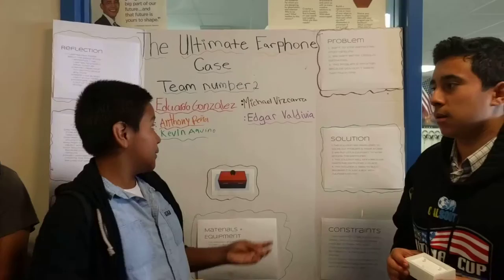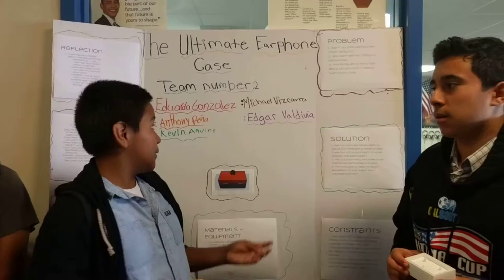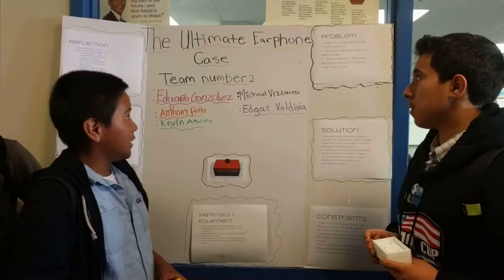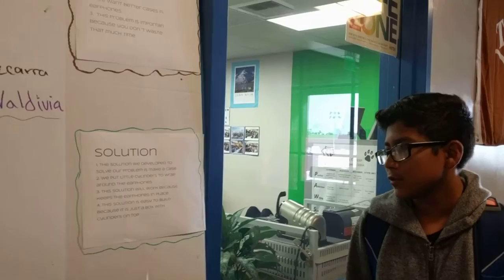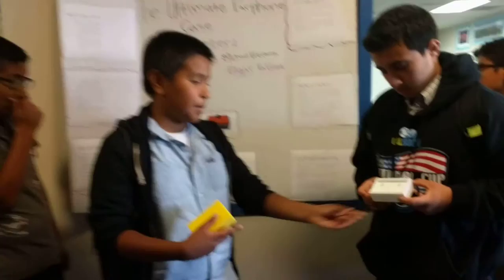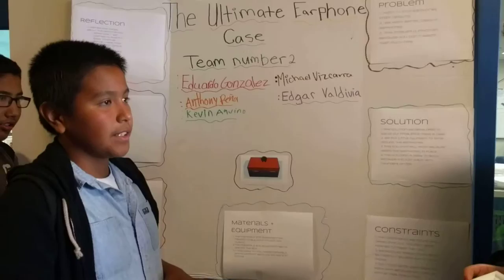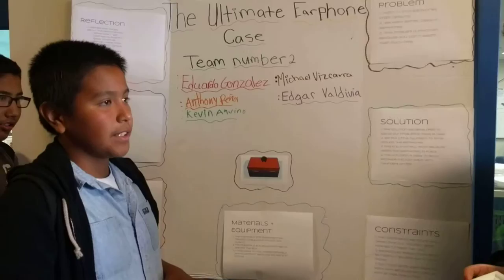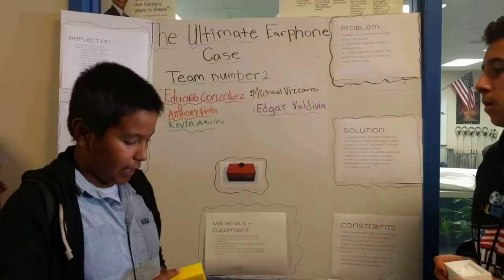Eduardo, Michael, Edgar, Kevin & Anthony of Spurgeon Intermediate ocMaker Challenge 2016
Welcome to Eduardo Gonzalez, Michael Vizcarra, Kevin Aquino, Edgar Valdivia, and Anthony Peña´s ocMakerChallenge video.

We are students at Spurgeon Intermediate School.

The Ultimate Earphone Case

Project Level 1: Prototype is static or non-functional